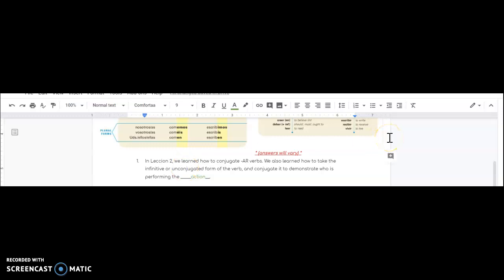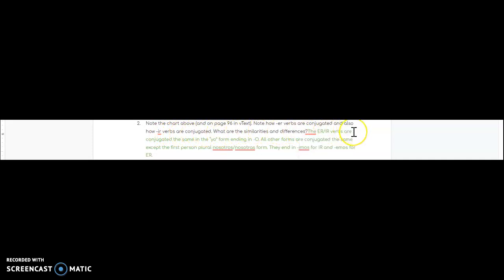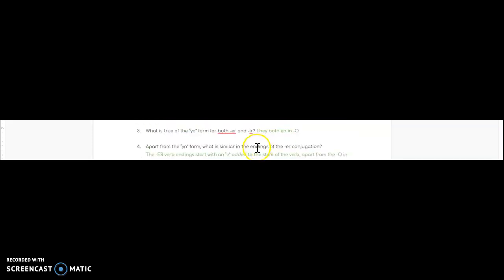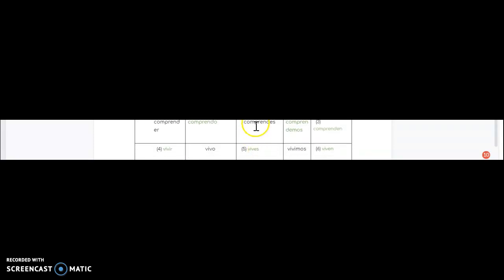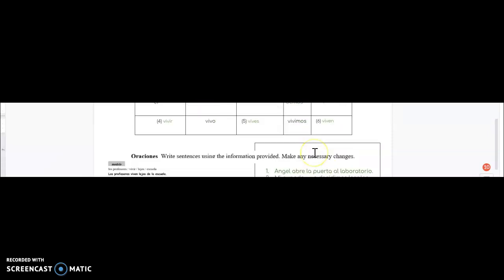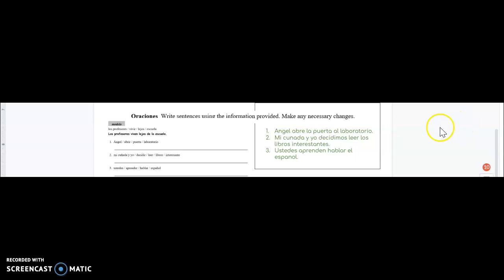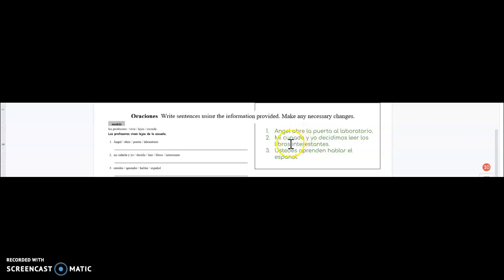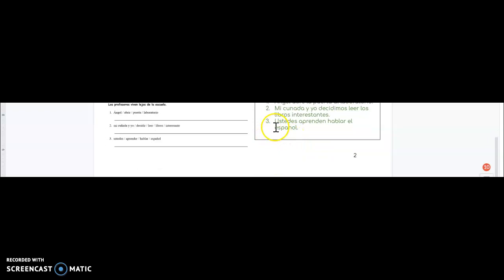Answers Notecatcher ER/IR verbs